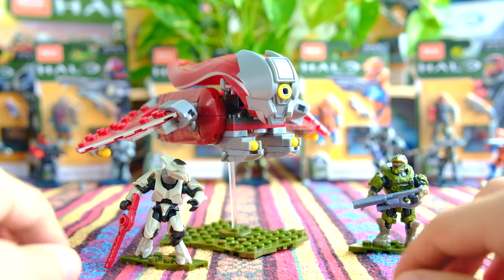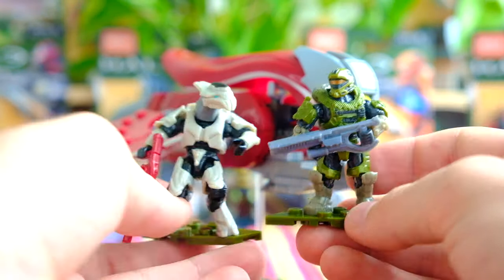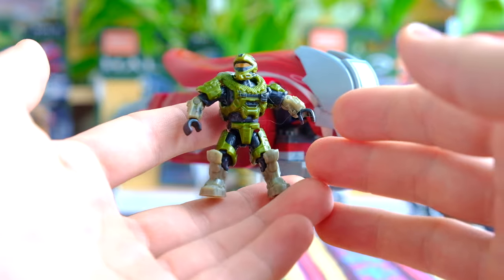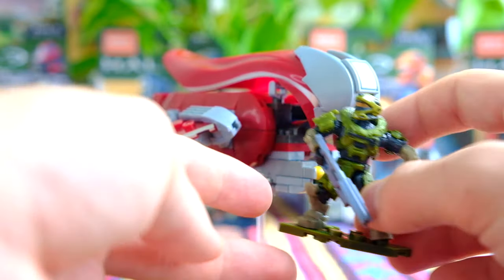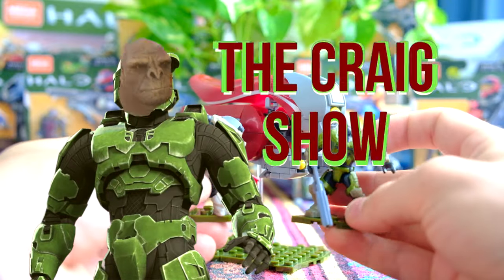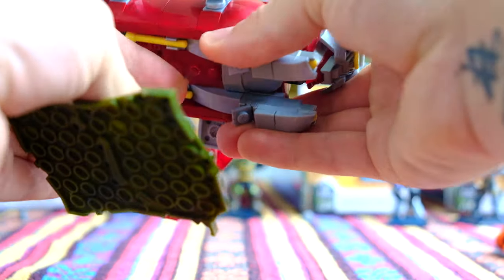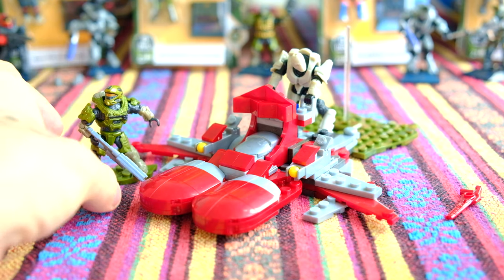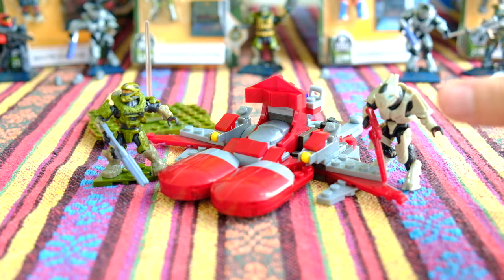Should YOU BUY the Banshee Breakout? Mega Construx 2020 Review.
Today I'll be answering the question, should YOU buy the Mega Construx banshee breakout?

This banshee is an awesome cheap addition to your growing Halo Infinite army and although the 2in1 build is a (little) lacking, the set makes up for it with some awesome figures, weapons and a display stand to position your vehicle hovering through the battlefireld!

Which Halo Infinite set are you most excited about and how large is your banished army?